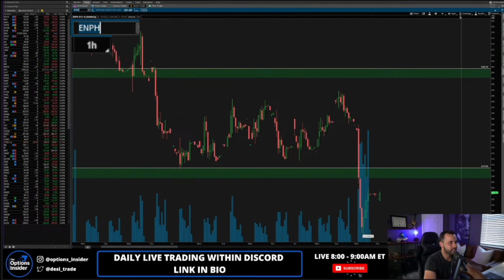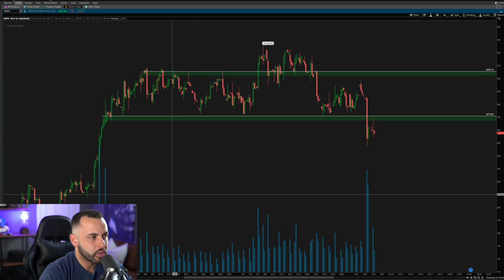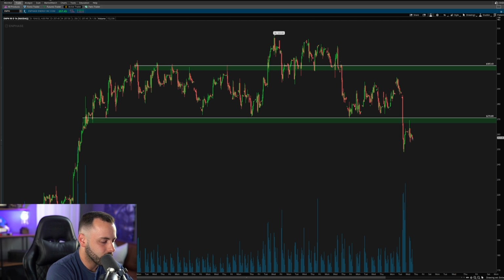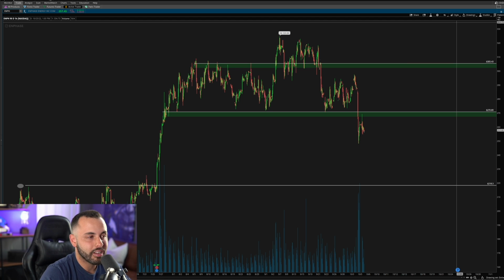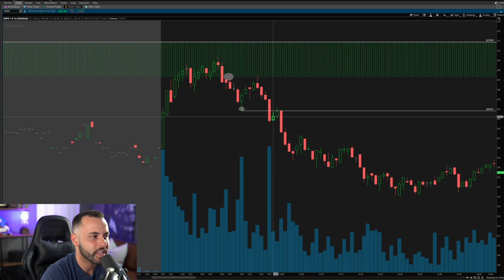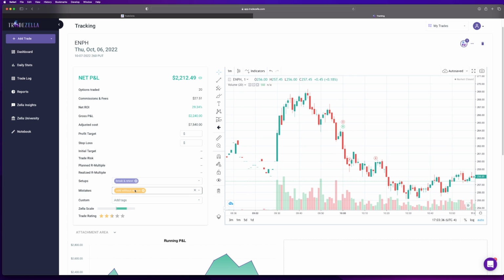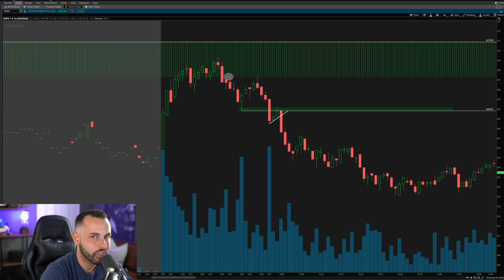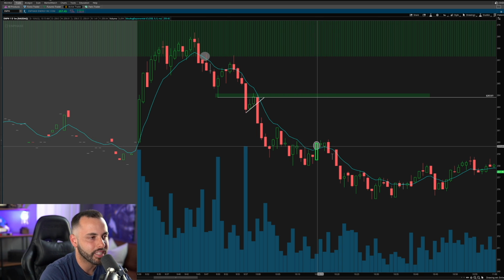+$2,200 $ENPH Break & Retest | LIVE OPTIONS TRADING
Today, I'm going to break down a trade I took today on $ENPH to the downside. We were looking for a break and retest on the longer term time frames at $270/share. When I started to see that rejection come in early morning, I broke it down to the short term time frame to find my break & retest entry. I will show you the live recording & the analysis behind the trade.

Chapters:
0:00 Intro
1:12 Pre-Market Live Stream
2:40 Trade Analysis
7:14 TradeZella
9:28 LIVE TRADE